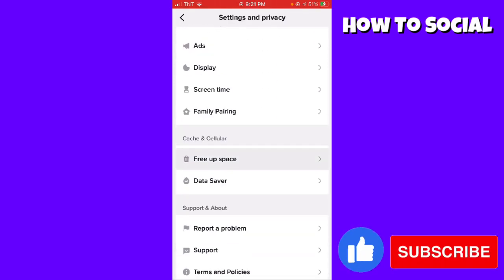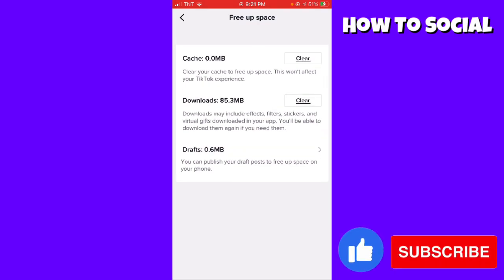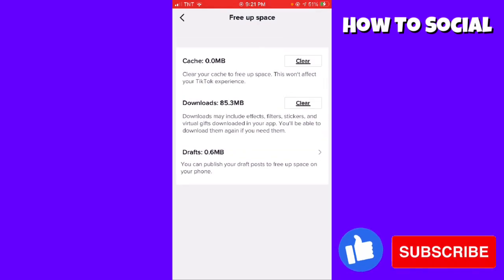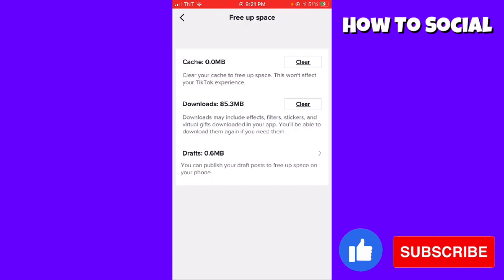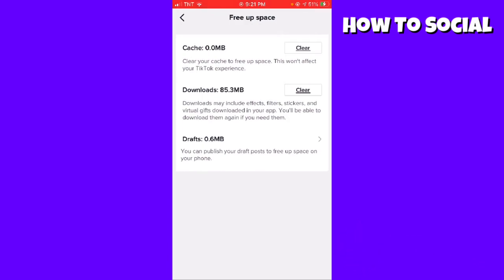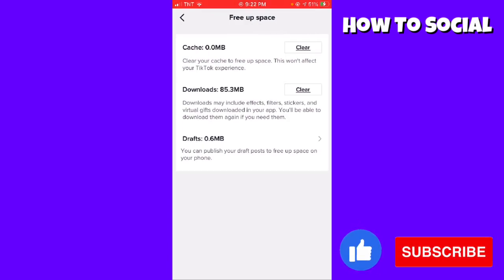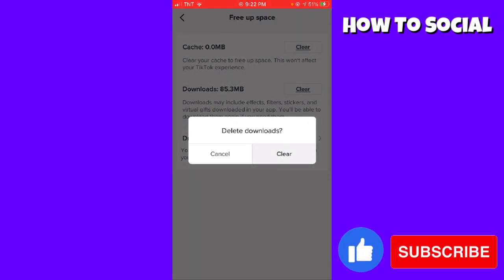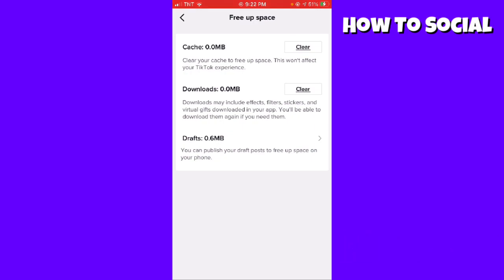How To Free Up Storage on TikTok (2023 Update) | Free Up Storage Space on TikTok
How To Free Up Storage on TikTok (2023 Update) | Free Up Storage Space on TikTok. Learn how to free up storage on TikTok with this easy-to-follow guide. In this article, you will receive step-by-step instructions on how to free up storage space on TikTok.

Here are the steps on how to free up storage on TikTok:

Go to your profile by tapping on the "Me" icon in the bottom right corner.
Tap on the three-dot icon in the top right corner of your profile.
Scroll down and tap on "Storage and data" under the "General" section.
Tap on "Clear cache" to clear your TikTok cache.
This will remove all the temporary files stored on your device by TikTok, which will help free up storage space. You can also choose to clear your download history to further free up space by tapping on "Clear download history" on the same page.

And that's it! You have successfully freed up storage space on TikTok, which will help improve the performance of the app and your device. 💭 Have a question about this tutorial?